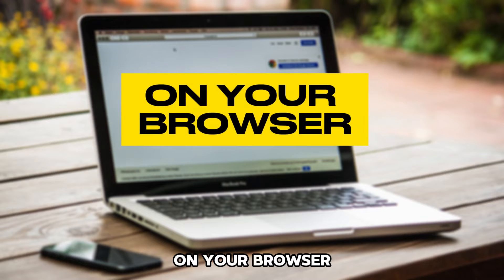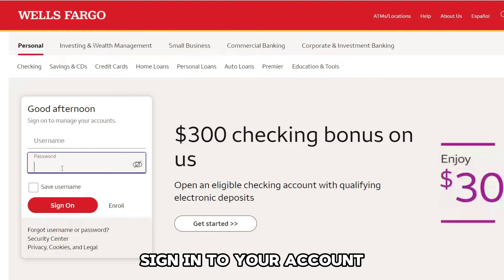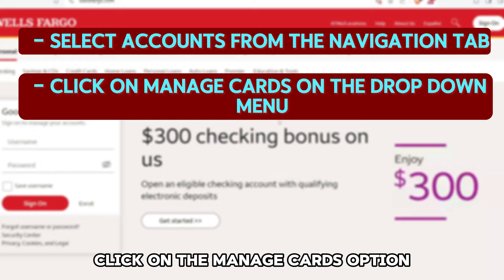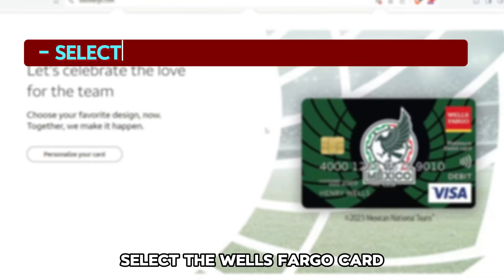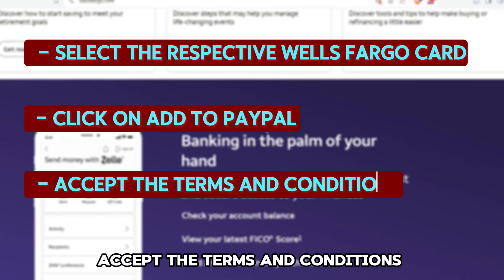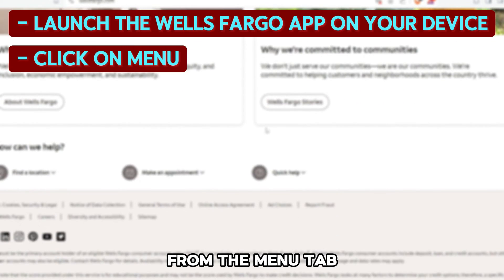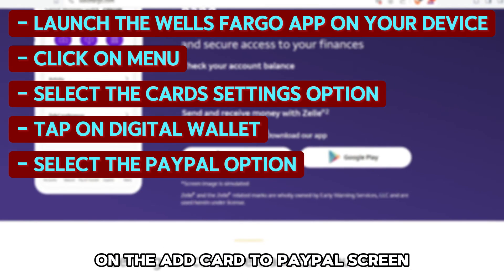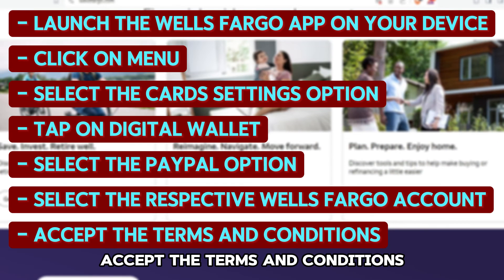How To Link Wells Fargo Account To Paypal (How To Add Wells Fargo Account To Paypal)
How To Link Wells Fargo Account To Paypal (How To Add Wells Fargo Account To Paypal). In this video tutorial I will show you how to link Wells Fargo account to Paypal.

On Browser
(the link is in the description)
• Select ‘Accounts’ from the navigation tab.
• A drop-down menu will appear. Click on the ‘Manage Cards’ option.
• Tap on the ‘Add Cards to Digital Wallet’ option.
• Select the Wells Fargo card you would like to link to PayPal.
On App
• Launch the Wells Fargo app on your iOS or Android device.
• Click on ‘Menu’ from the menu tab.
• Select the ‘Card Settings’ option. Tap on ‘Digital Wallet.’
• Select the PayPal option on the Add Card to PayPal screen
• Next, select the Wells Fargo account you wish to link to PayPal.